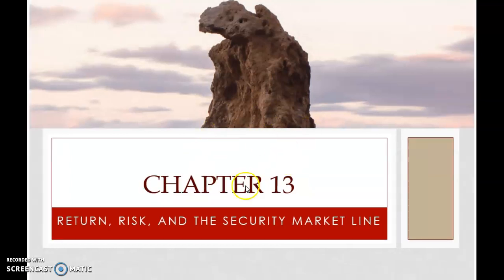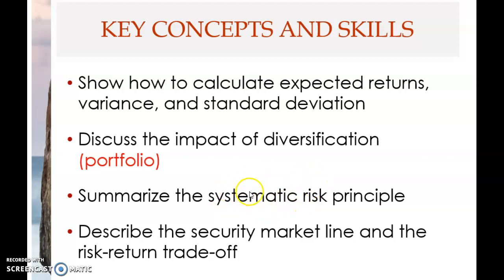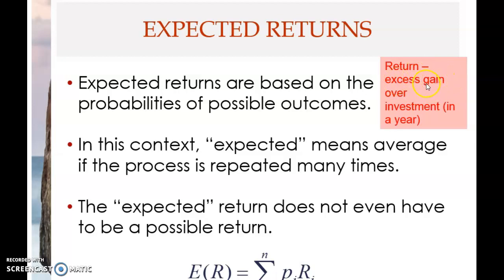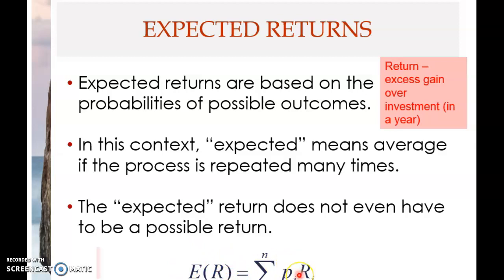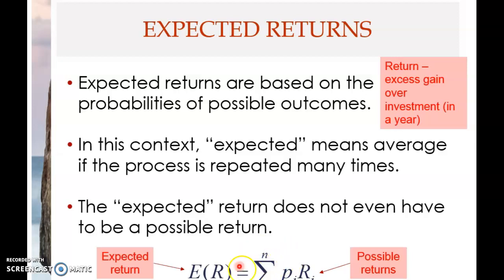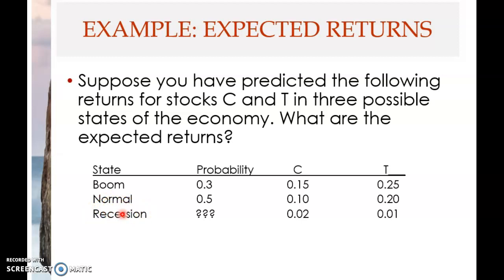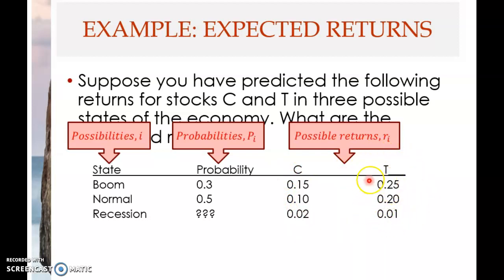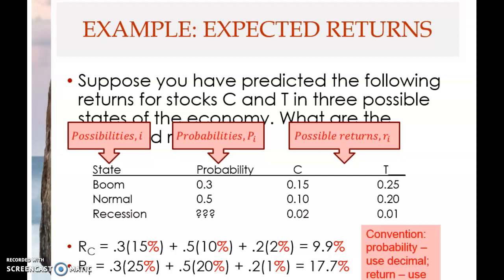Chapter 13 - Return & Risk (Part 1)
This 1st clip covers the following topics:
* Chapter overview
* Expected return - single asset (part 1)